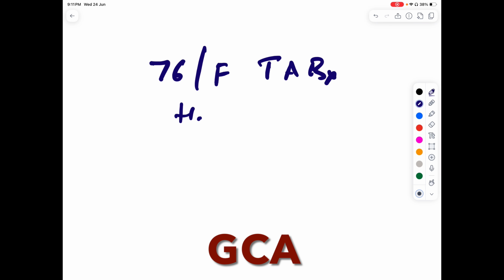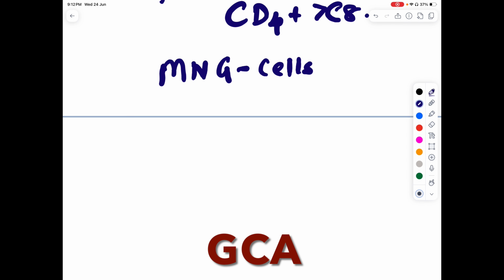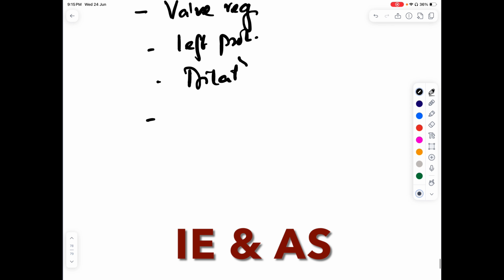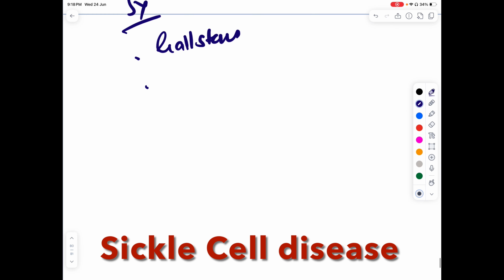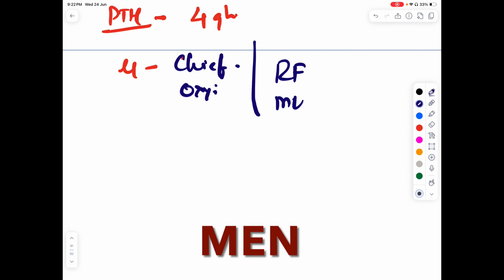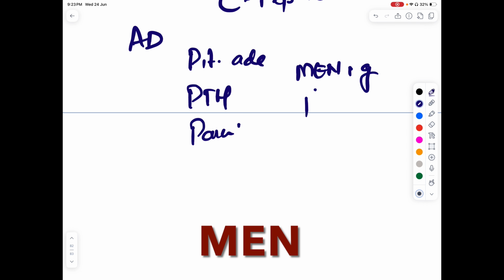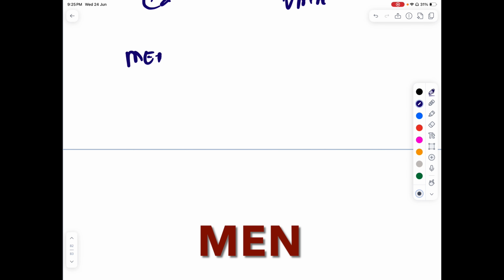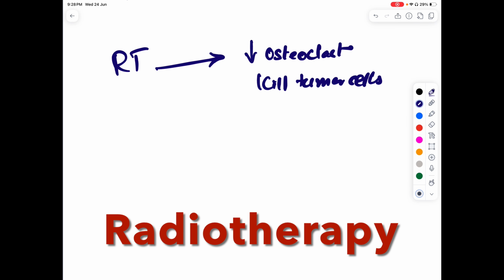MRCS part b -pathology-GCA-IE/AS-scd-MEN-RT